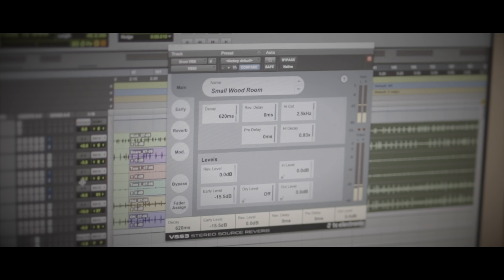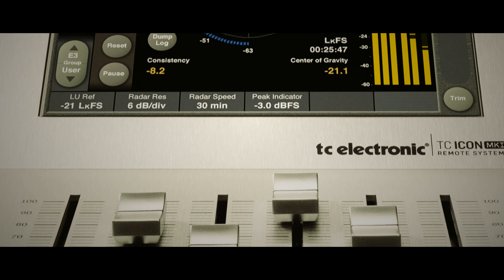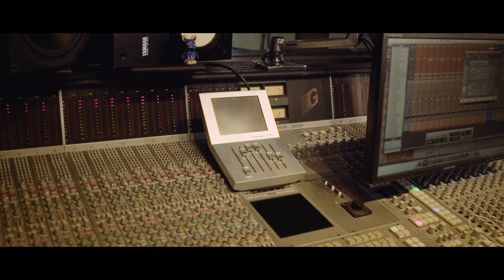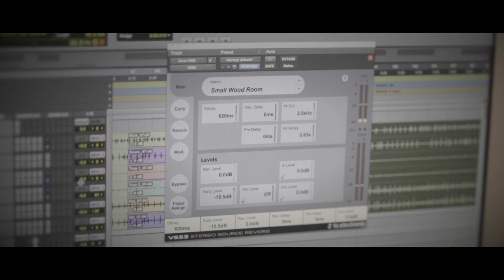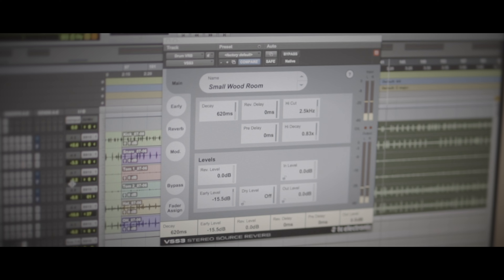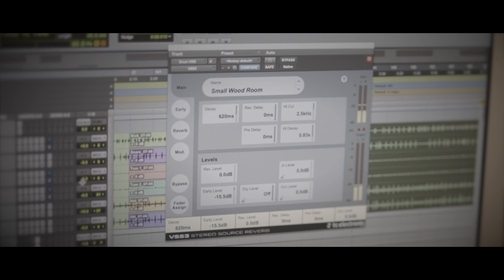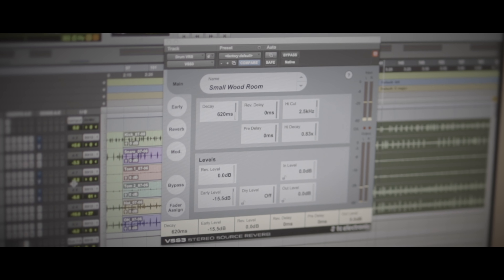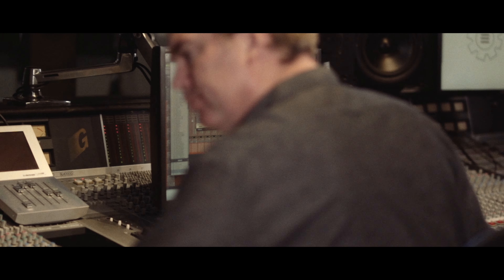Studio Straight Talk - Mark Christensen on VSS3 Native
Mark Christensen talks VSS3 Native

(New York, 2016) We met up with Mark Christensen, owner and head engineer at Engine Room Audio, for at chat on the TC ELECTRONIC VSS3 Native.

- Richness and depth of character (00:16)
- Introduction (00:26)
- The sound of the System 6000 (00:31)
- Recall (01:09)
- Mastering engineers don’t need more transients to work with (01:30)
- Hi dampening (01:55)
- Spatial character like few other plug-ins (02:12)

Backing music: "Your Heart is a Broken Thing" by Porter Block (Producer: Mark Christensen)

Intro music composed by White Tiger Society (Producer: Gordon Williams)